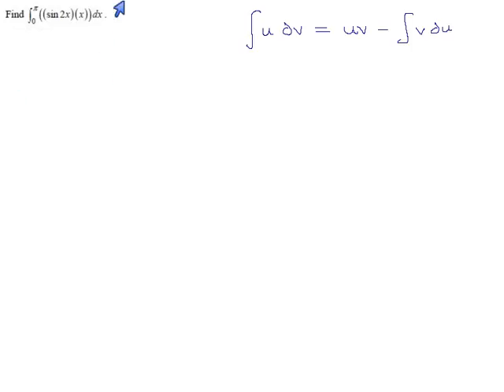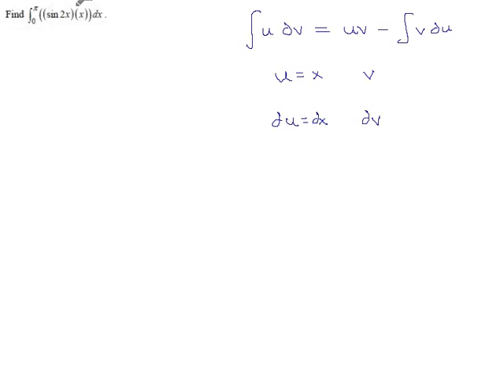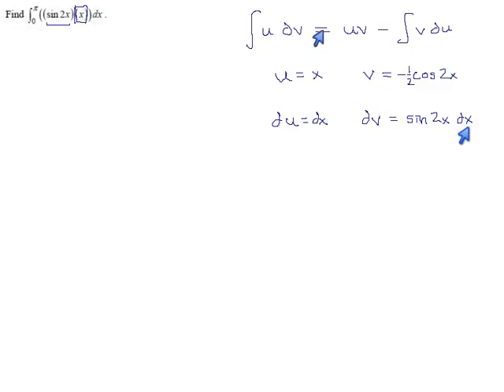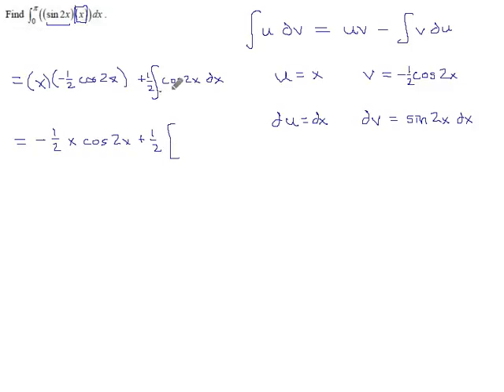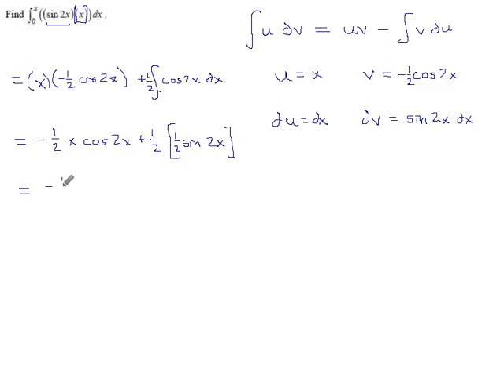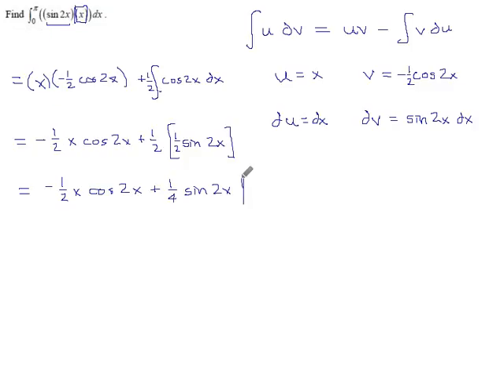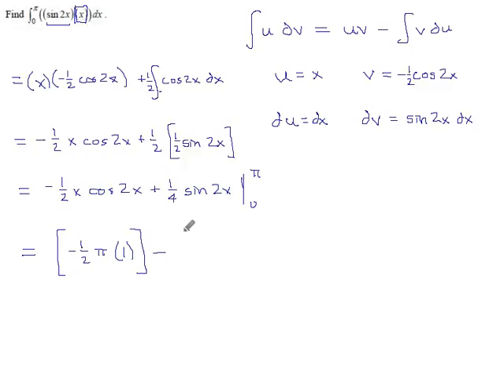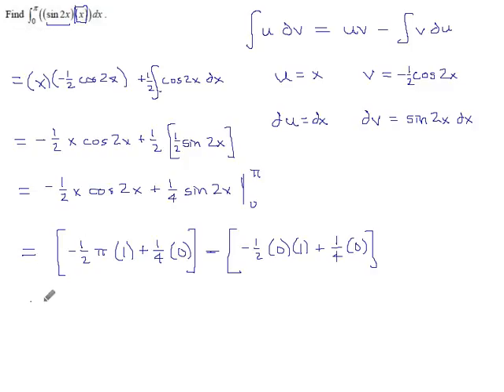7.8 Ex2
Integration by parts, with a small tweak required.